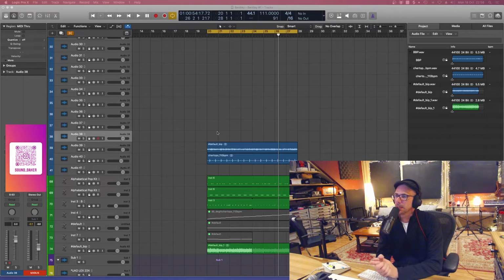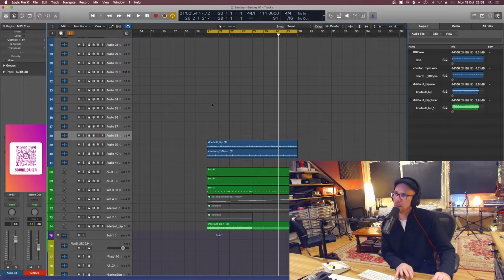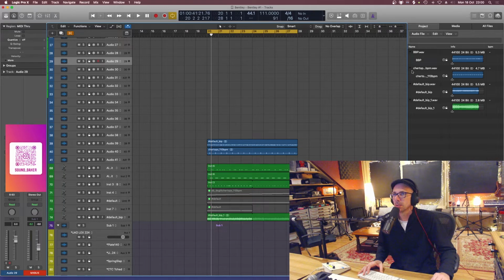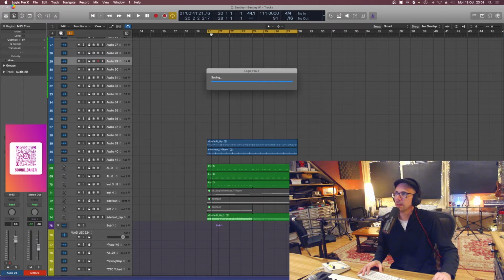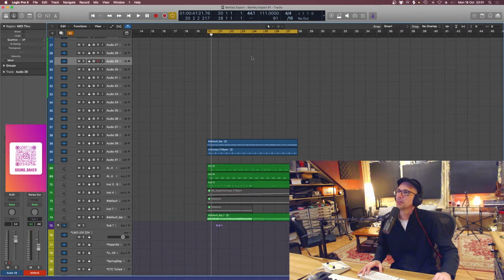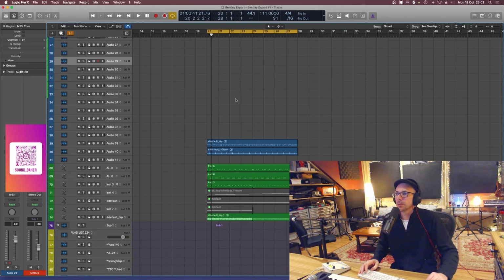Export Logic Pro Sessions with ease!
Rob guides us through how to save Logic Pro sessions to ensure all your audio files are included in the package when sending to collaborators etc.